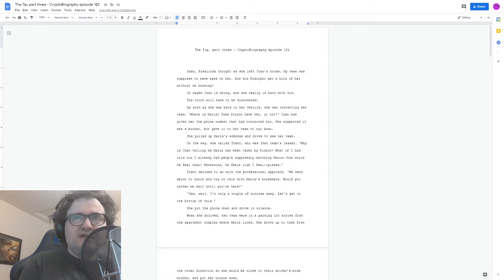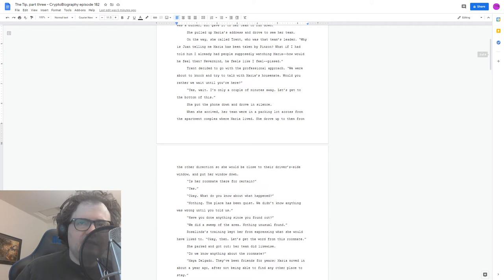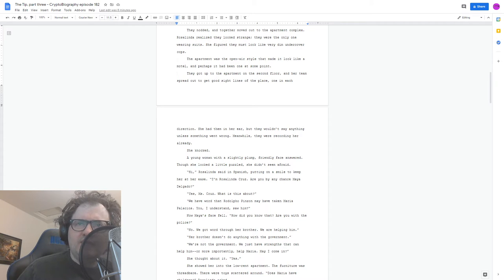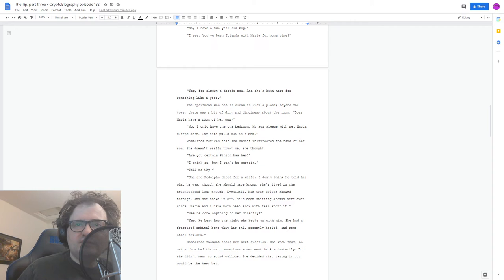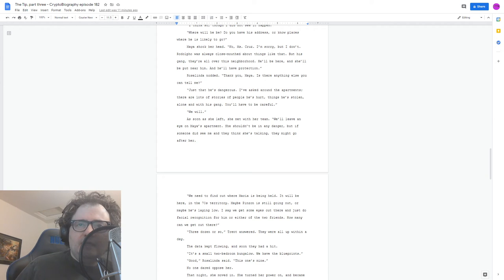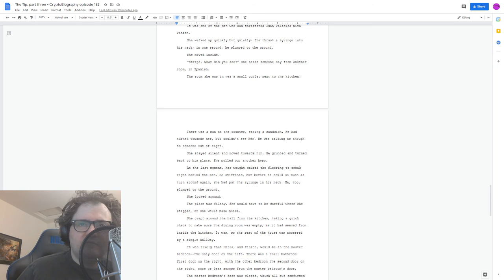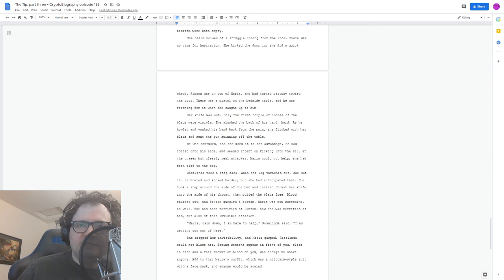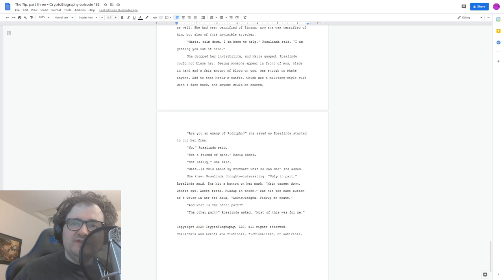CryptoBiography episode 182 - The Tip, part three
Rosalinda's story concludes, with her going after Pinzon to help Maria.